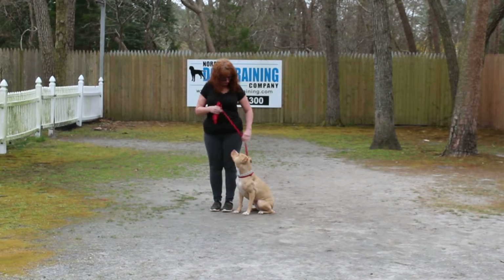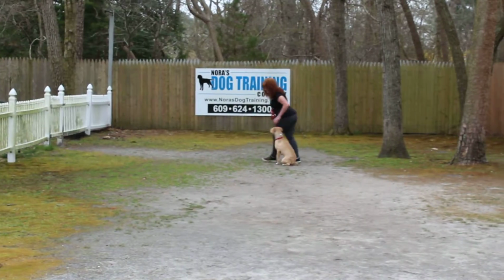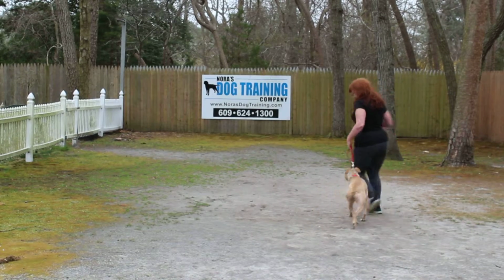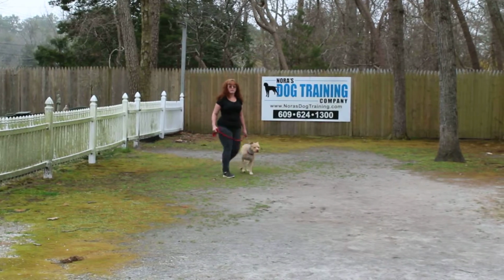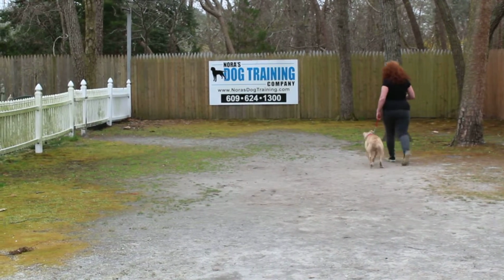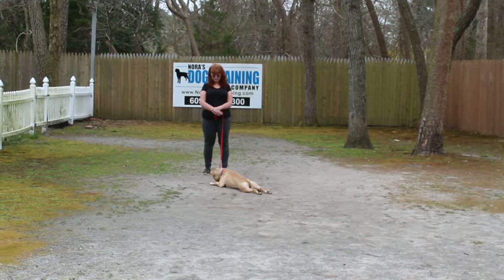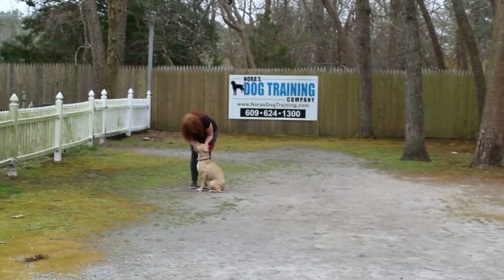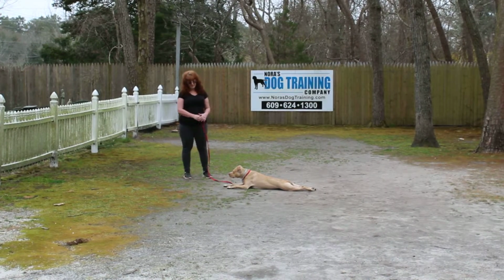Leia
Leia is a beautiful smart and very sweet pitbull/boxer mix.  She was lucky enough to be rescues by her new Dad just a few months ago.  She does a great job of demonstrating some of the new skills that she learned while with us at Nora's.  Great job little girl!